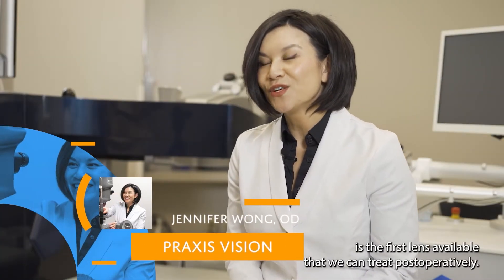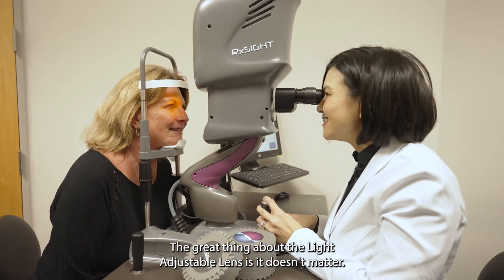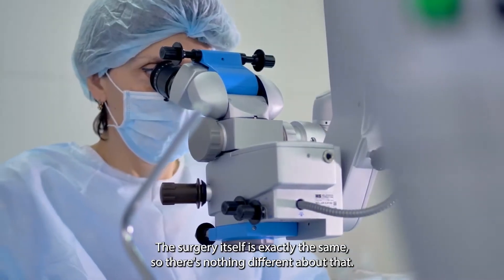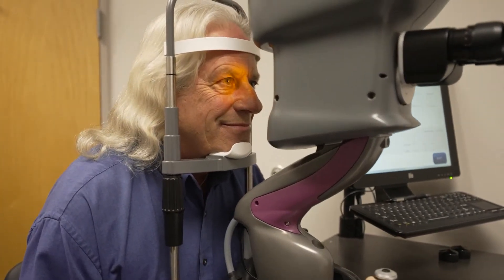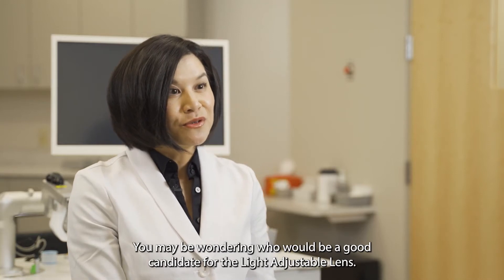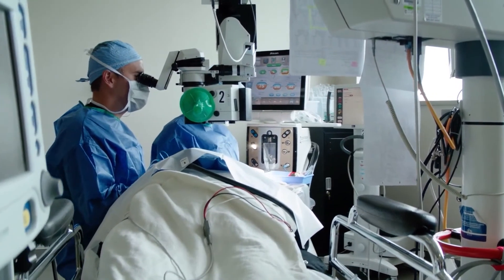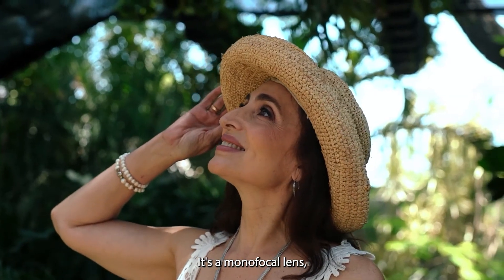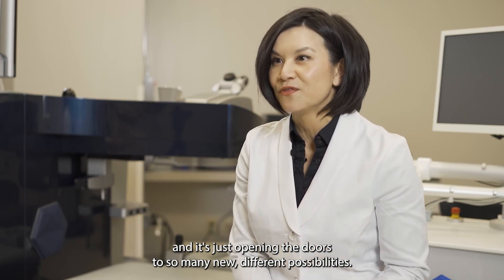The Light Adjustable Lens with Jennifer Wong, OD.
Jennifer Wong is an optometrist with Praxis Vision who specializes in cornea and cataract surgery. Based in Edina, MN, Dr. Wong helps patients improve their quality of life by customizing their vision with the revolutionary power of the Light Adjustable Lens.
A recent breakthrough in vision technology, the Light Adjustable Lens (LAL) is the only adjustable intraocular lens that makes it possible to optimize a patient’s vision after the lens is implanted. Thanks to Light Adjustable Lenses, many of our patients are able to greatly reduce or even eliminate the need for glasses or contacts after cataract surgery.